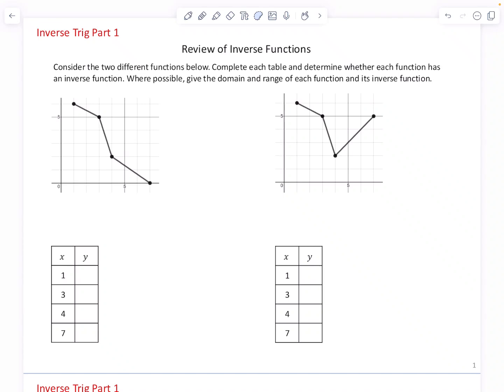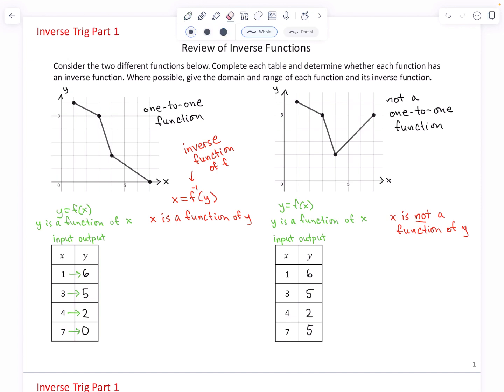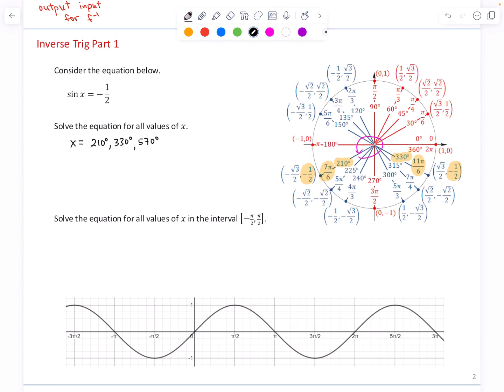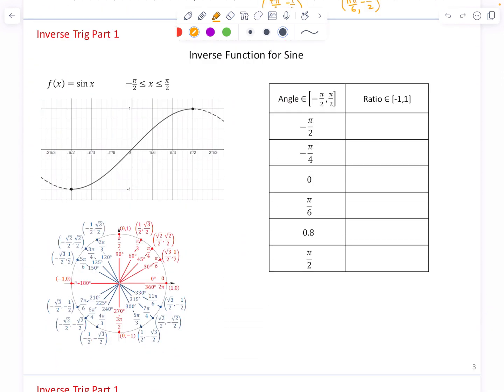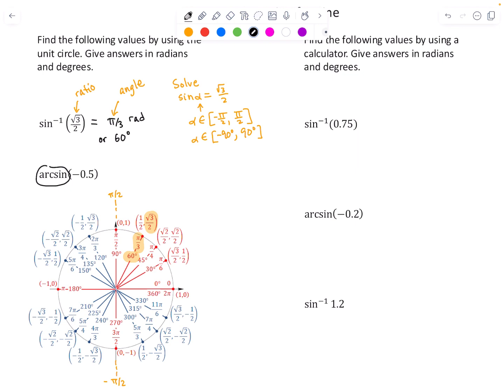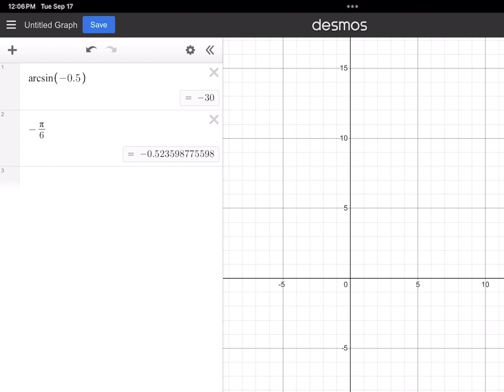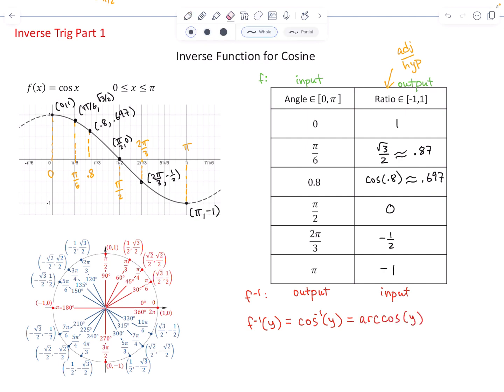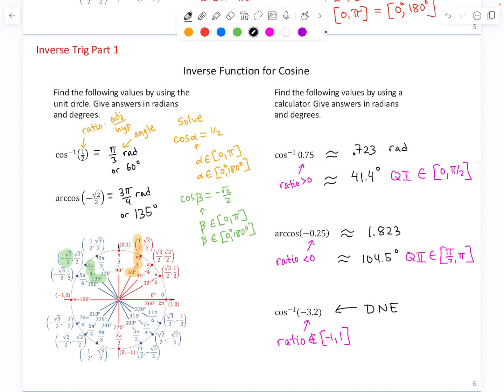Precalculus: Inverse Trig Part 1/3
Reviews inverse functions in general, and introduces the arcsine and arccosine functions. Demonstrates using both the unit circle and technology to evaluate both functions, giving answers in both radians and degrees.

0:00 Page 1 Review of inverse functions
7:13 Page 2 Finding multiple angles at which sine has a specified output
12:07 Page 3 The arcsine function
16:07 Page 4 Finding arcsine outputs
22:24 Page 5 The arccosine function
25:00 Page 6 Finding arccosine outputs